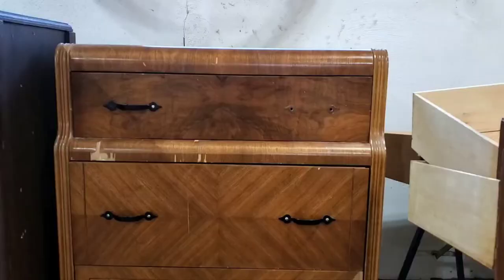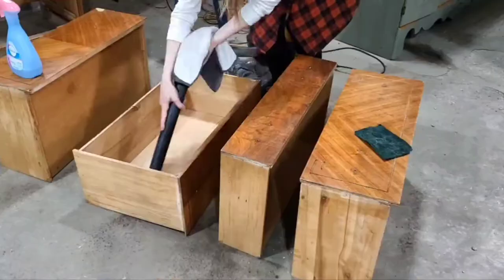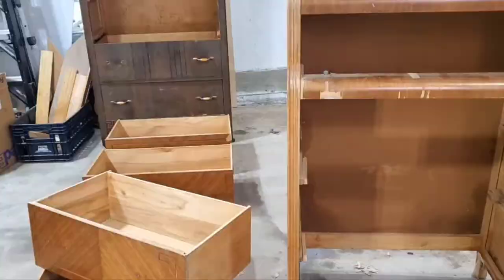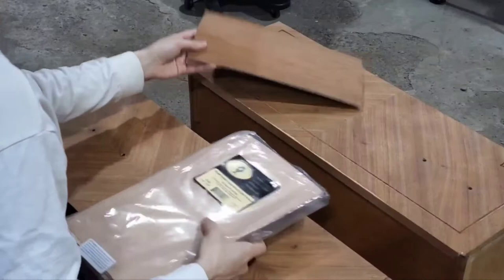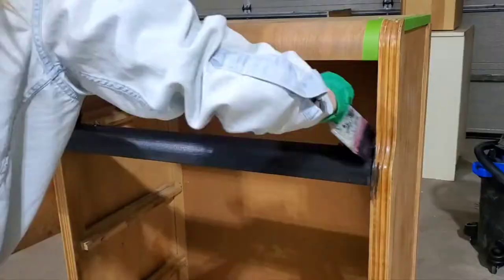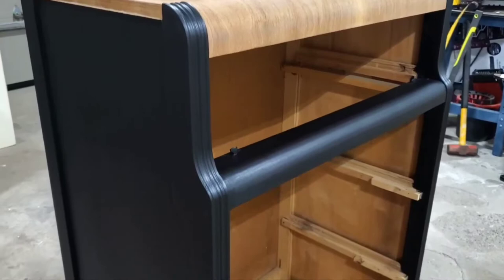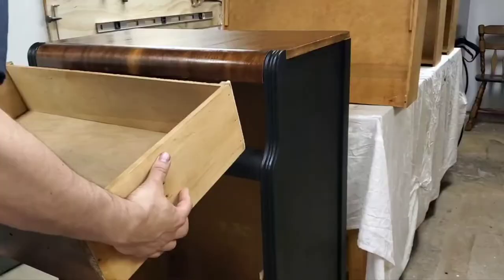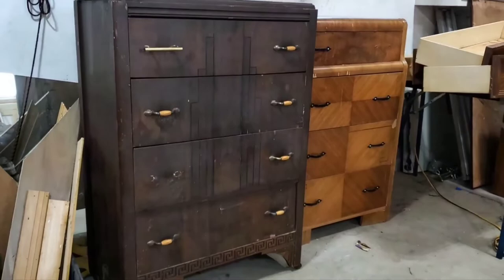1930s Art Deco Dresser Restoration & Makeover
This one was a lot of work but we think it was worth it! We loved the way it turned out. What do you think?

BREAKDOWN:
Total cost of materials ➡️ $80
Sold for ➡️ $220

You can offer your support by sending us a coffee or shopping our gift store:

☆Products List☆
PAINT BRUSH
TOP COAT: Varathane Professional Clear Finish 1100 Satin Oil-Based